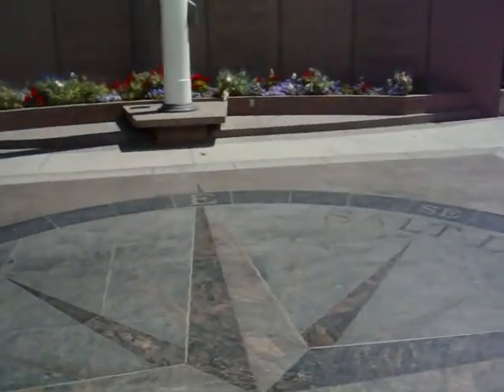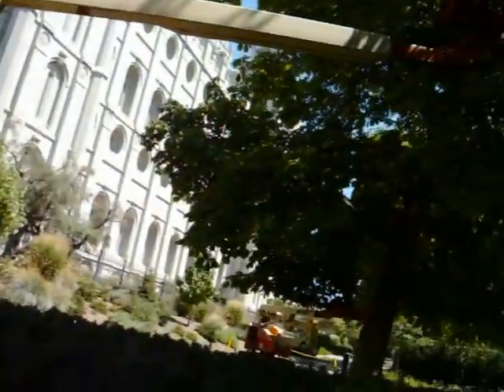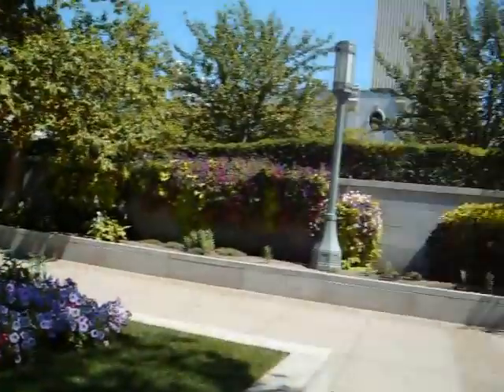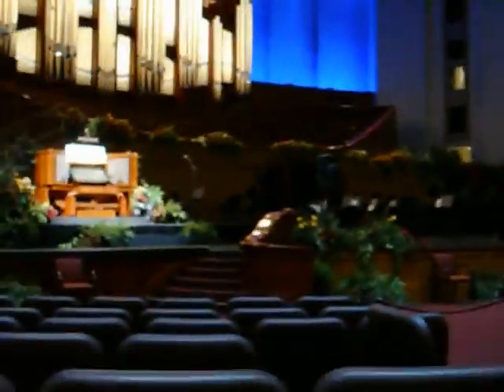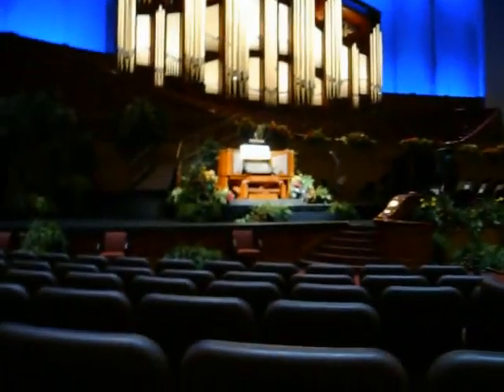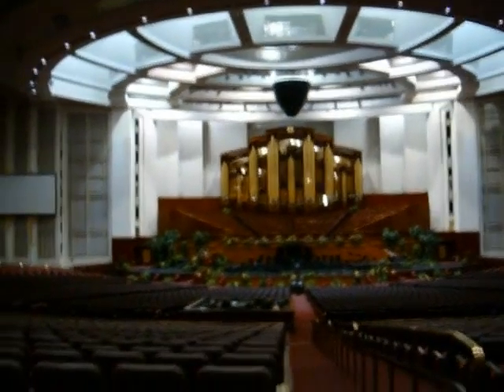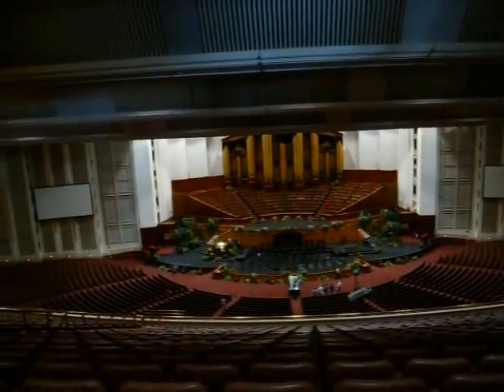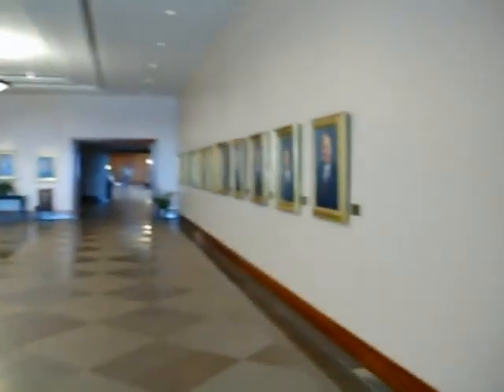Temple Square/Conference Center Tours Part 4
contd.